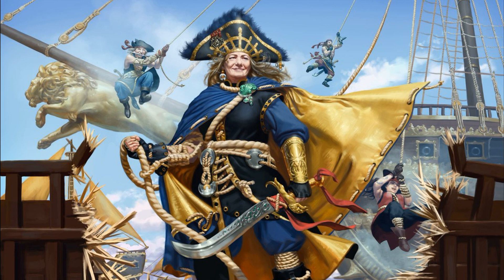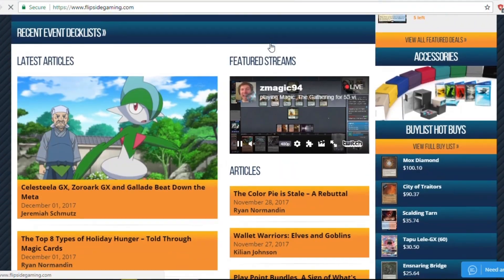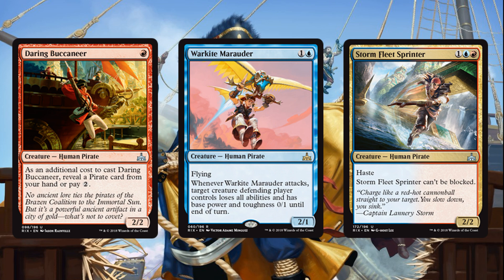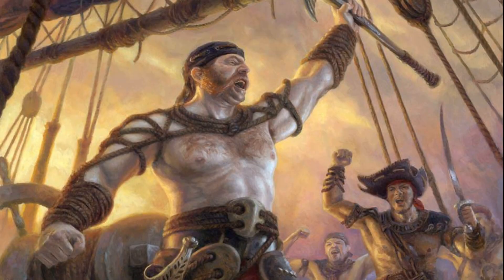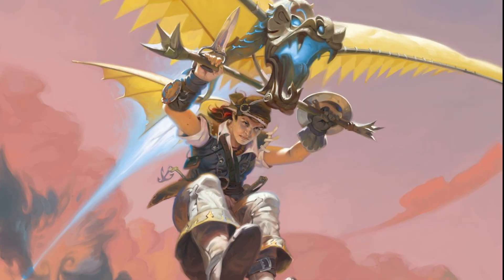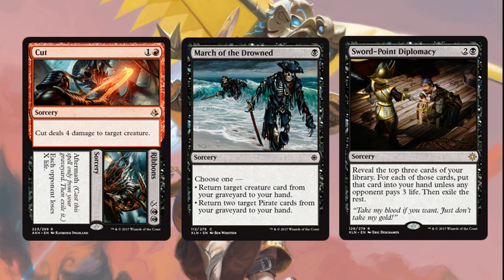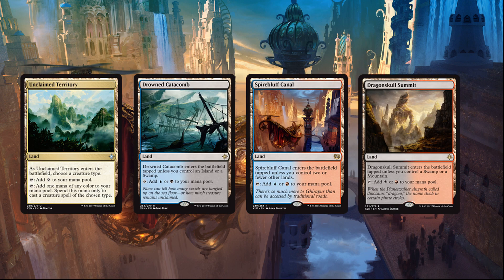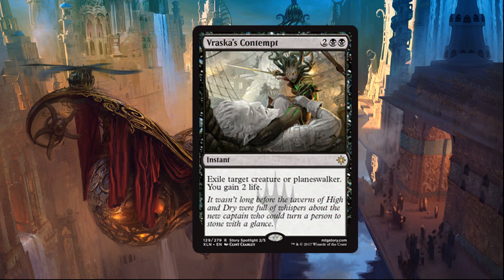Grixis Pirate Tribal in Rivals of Ixalan Standard! Competitive Deck Tech!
Also don't forget to vote for next videos deck tech as well as make your own suggestions in the comments!